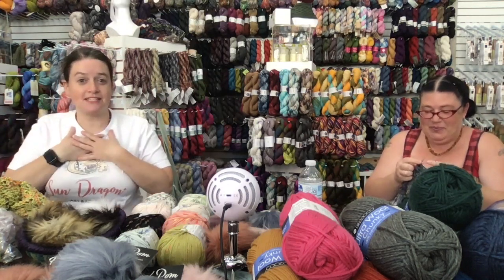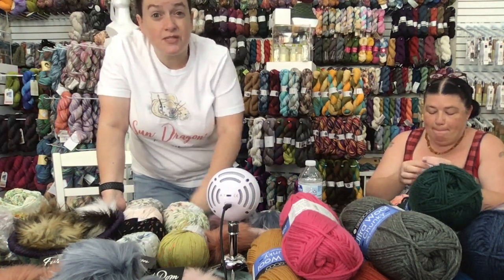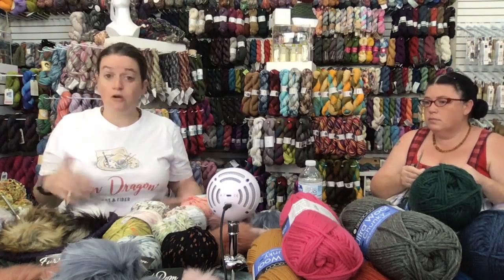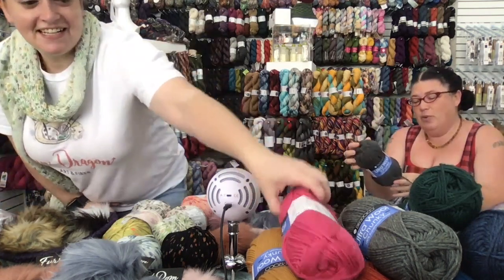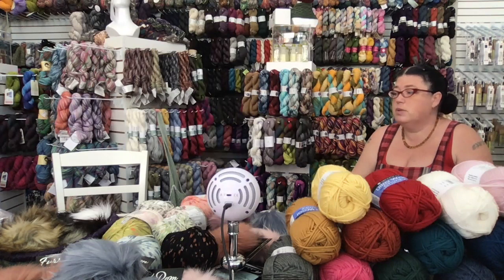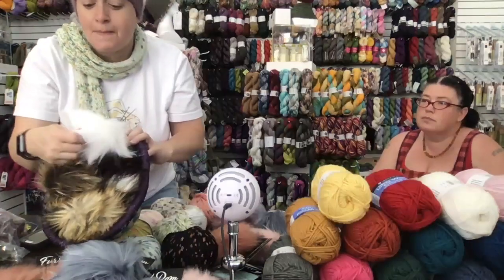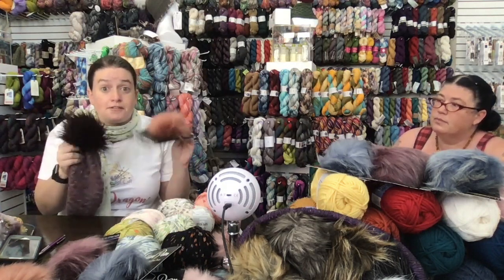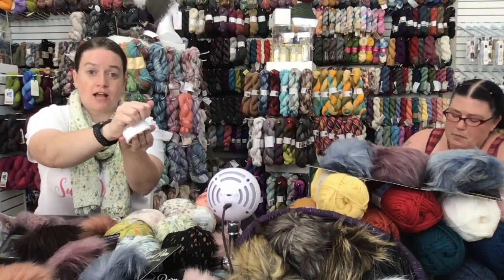VSC 22: Lang Splash, Berroco Ultra Wool Chunky, Faux Fur Pompoms, Lavishea Cirtonella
Wednesday means let’s talk yarn and notions! Today Lang Splash, Berroco Ultra Wool Chunky, Faux Fur Pompoms, and a way to keep the mosquitos away!

We have an online shop, and I am getting things up there as fast as I can, hopefully these yarns/notions will be in there soon too (my goal is today, but I have a lot of goals today)!

What we talked about: We will add links to the online shop as we can!

Lang Splash: worsted weight; 77% Cotton, 23% Acrylic; 250 meters (approximately 275 yards) per 100 gram skein; Recommended US 7 needle (4.5 mm) (I’ve knit with it on a US 10 and 11), $21.75/skein.

Berroco Ultra Wool Chunky: chunky/bulky weight; 100% Superwash Wool; 145 yards per 100 gram skein; Recommended US 10.5 needle or K hook (6.5 mm) , $12.95/skein, many new colors, look for the party pack varieties online later today or later this week!

Notions: Faux Fur Pompoms, so much fun! Both models are about the same size, and have snap attachments.

Natural colors: Online Pompon Polly, $19.95

LaviShea Cirtonella moisture bars: keep the bugs and mosquitoes away! $11.25

If you want to order the t-shirts (Sun Dragon Swag!!) directly from us, we will let you know when they are ready for pickup or ship them to you for $5, Don't be discouraged by the "on backorder" label, that's just to remind you and us that they are not in stock at the shop- we have to order them from the company and go get them when they are ready:

See you tomorrow for a straight up Sideshow!

Lots of love, Rebecca and Liz